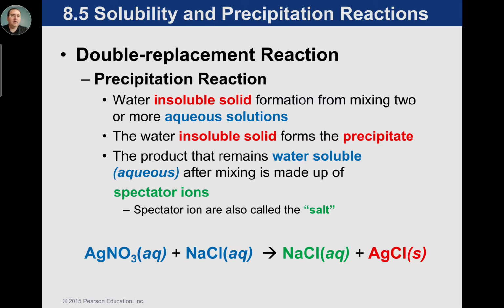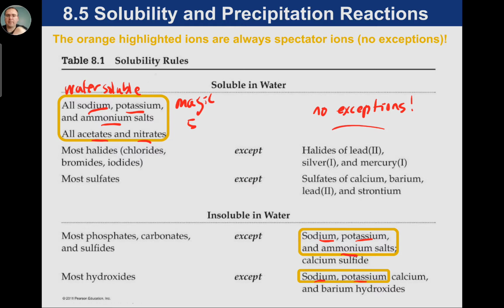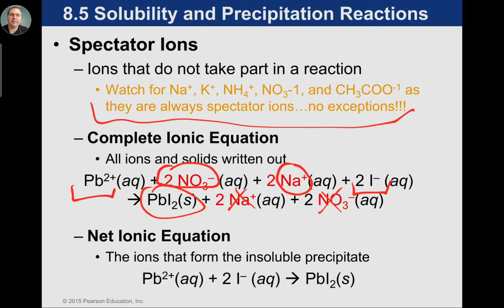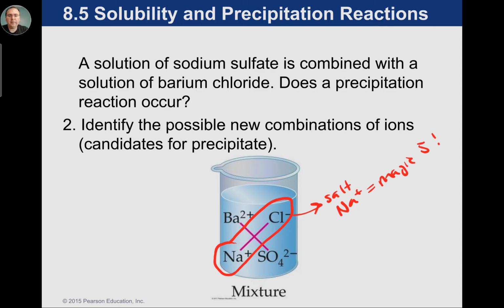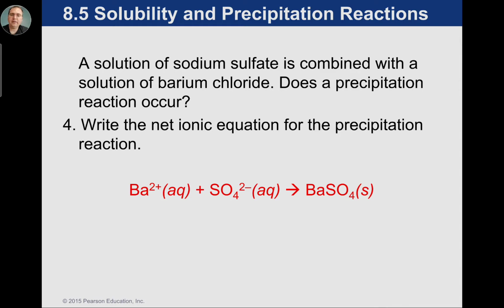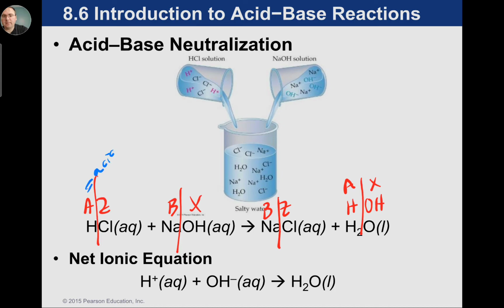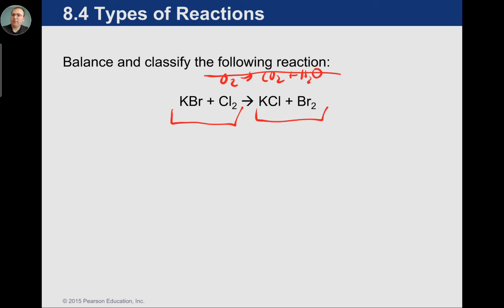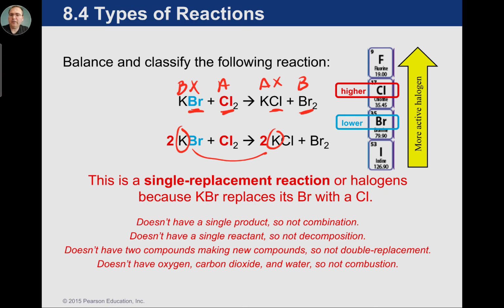Week 10: Chapter 8: Double Replacement Reactions, Solubility Table, and Combustion Reactions